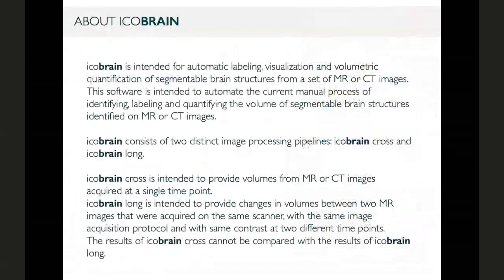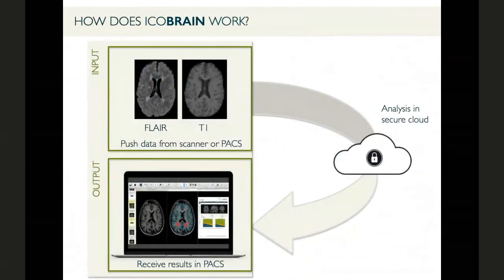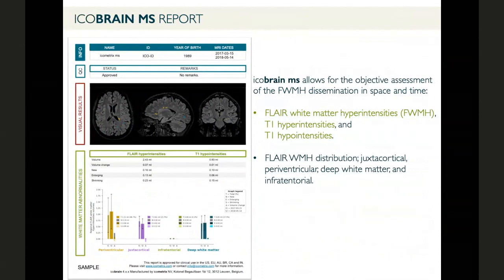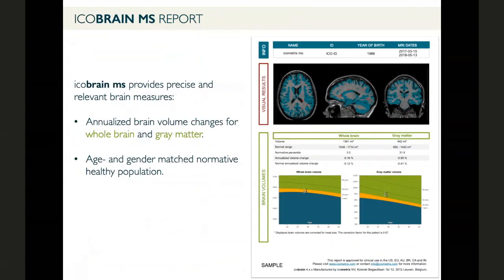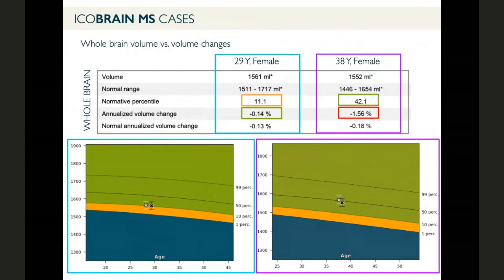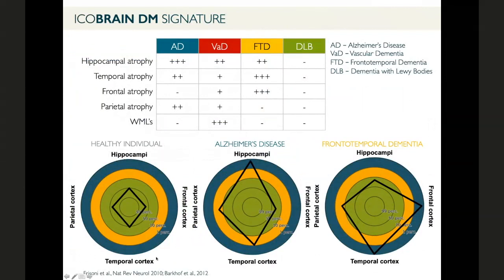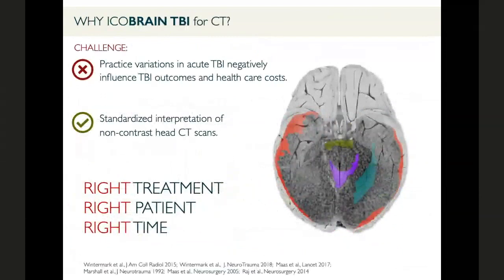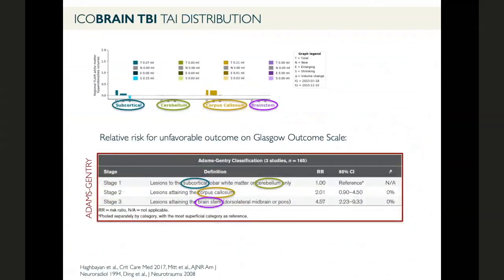webinar - icobrain portfolio | March 2019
Learn more about the core benefits of brain quantification and the disease-specific approach of icometrix' icobrain portfolio.

Recording icobrain webinar on March 14, 2019, EU edition.